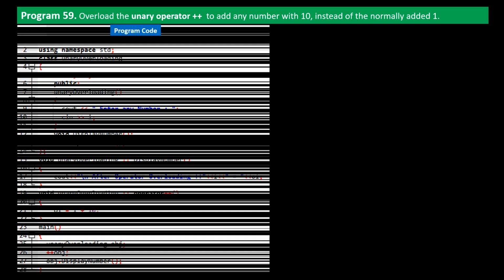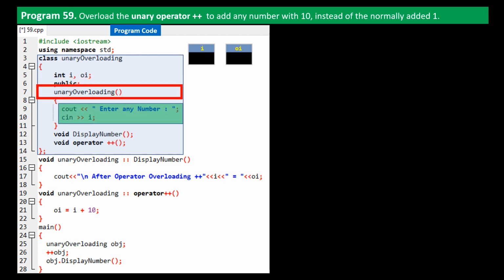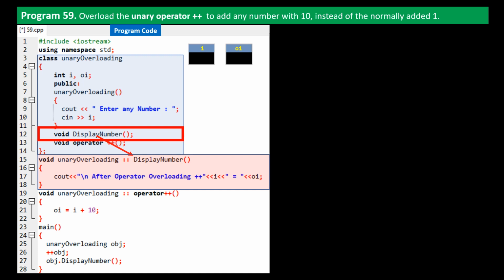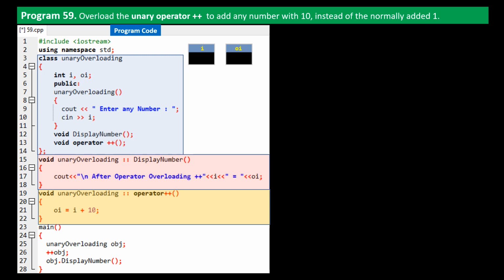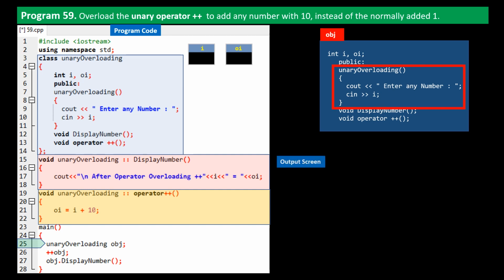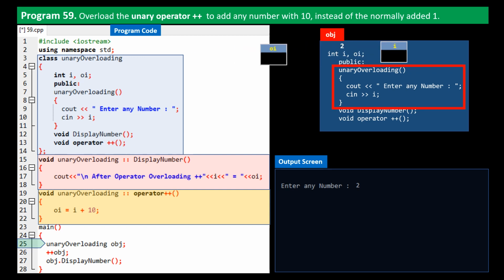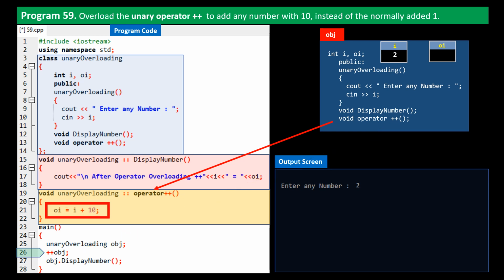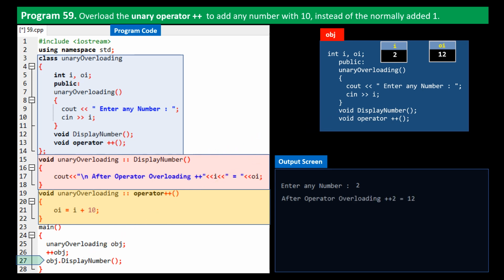Let's Learn how to use Unary Operators in C++, with Program Visualization of the Process Flow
Learn  "How to USE UNARY OPERATORS in C++" with the help of a Program driven by "visualized program tracking". You are guided by well researched, effortless teaching process, that has helped create a strong foundation for several aspiring software engineers.